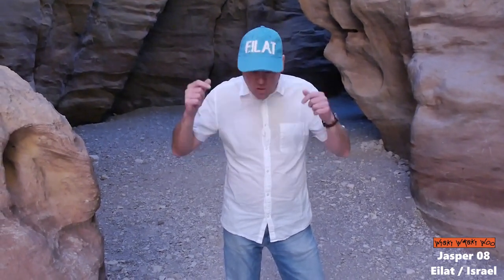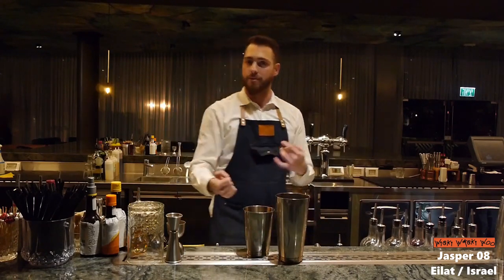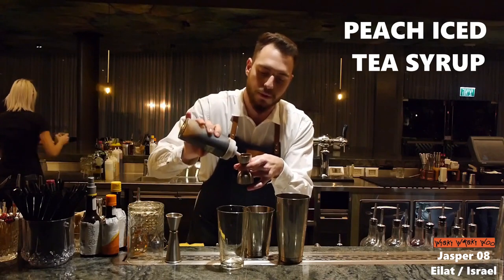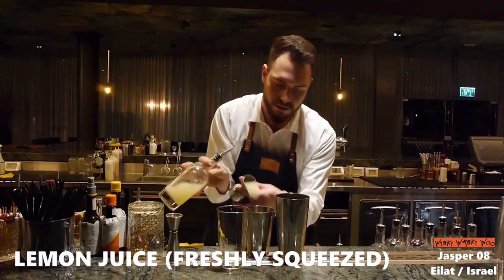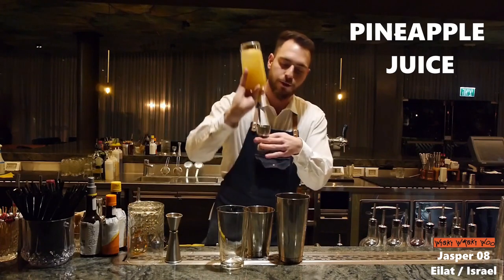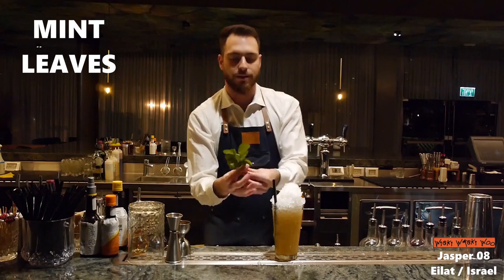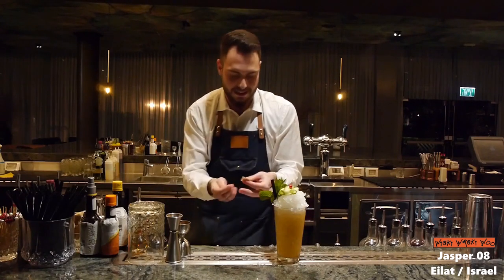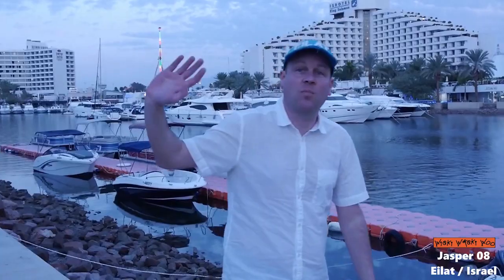JASPER ICED TEA COCKTAIL Recipe from Jasper 08 in Eilat / Israel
Top Israel Cocktails Best Israel Drinks
How to make the Jasper Iced Tea Cocktail

STORY
What to do in Germany in cold February. Right! You get on the plane and visit sunny Israel. Really nice it is in Eilat on the Red Sea. Near the beach you will find the best cocktail bar in the city: Jasper 08. In February the temperatures in Eilat are only 25 degrees Celsius, but in summer they rise to 45 degrees Celsius. So the Jasper Iced Tea cocktail is a great refreshment.
I was very glad, that the manager Vera of Jasper 08 gave me the opportunity, that her bartender Erez showed me the making of Jasper Iced Tea. Eilat is very easy to reach via the newly built Eilat Ramon Airport and when you arrive in Eilat you must visit the Jasper 08 cocktail bar.

INGREDIENTS
Tanqueray gin
pineapple juice
lime juice (freshly squeezed)
peach iced tea syrup cucumber syrup
Angostura
crushed ice
mint leaves
cucumber flower

METHOD
1. Combine all ingredients a in shaker with ice and shake.
2. Shake well and strain into a highball glass filled with crushed ice.
3. Add some more crushed ice to top of the glass.
4. Garnish with some fresh mint leaves and a cucumber flower.
5. Cheers from Israel!

NOTES
The Jasper 08 cocktail bar in Eilat serves up the perfect cocktail of exhilarating experiences for your vacation at the Red Sea. Right at the heart of the newly-renovated Isrotel Agamim lobby is the Jasper 08 cocktail bar, setting a new entertainment standard for hotel guests and visitors alike. This unique mega bar is the ideal setting for an exceptional night out, with its contemporary New York atmosphere reflected in exclusive cocktails, the bar’s music, and cool staff. Try the Jasper Iced Tea!

and Background Music from Jasper 08